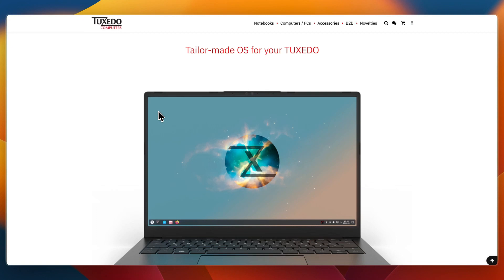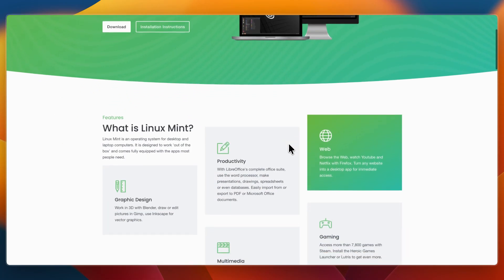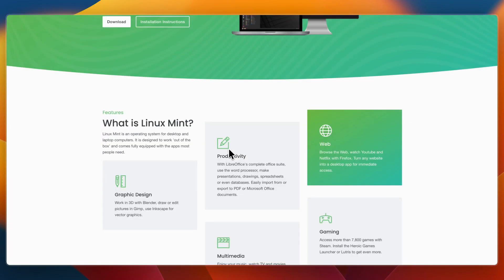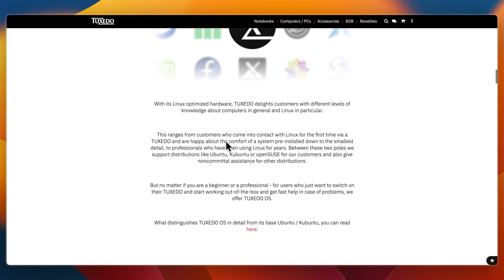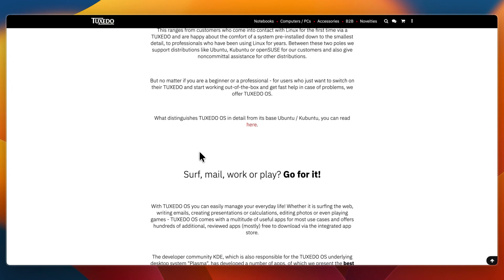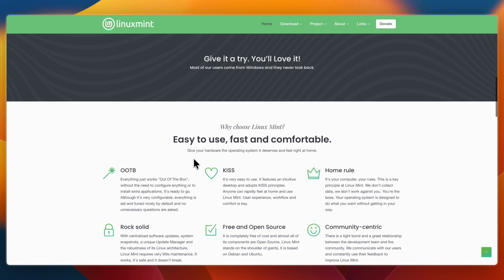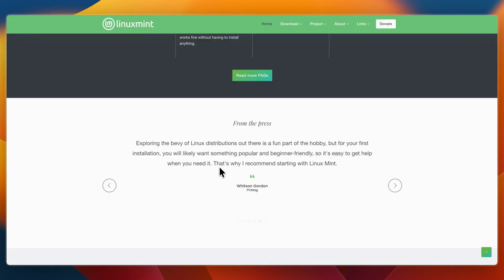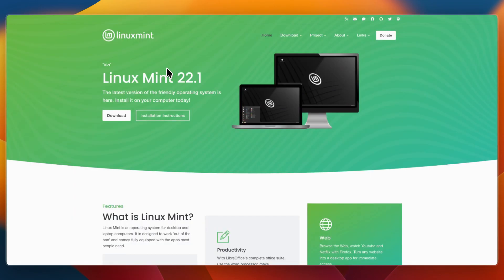TUXEDO OS Vs Linux Mint (2026) | Which Linux Distro Is Better?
In this video, I’ll compare TUXEDO OS Vs Linux Mint.

So if you're wondering whether TUXEDO OS or Linux Mint is the better Linux distro for you, this comparison is for you!

👉 We’ll compare their ease of use, desktop environments, stability, and which distro is best suited for beginners, everyday users, and developers.